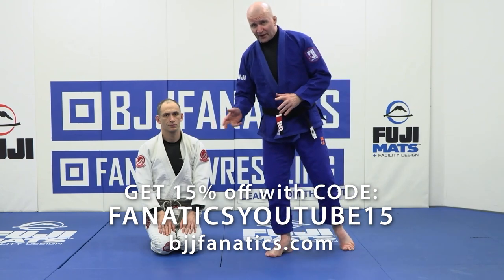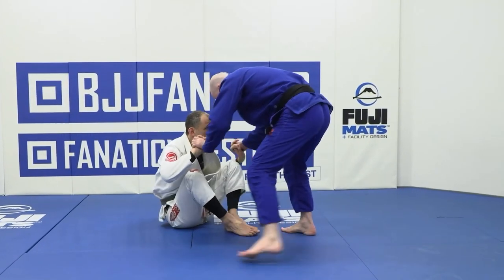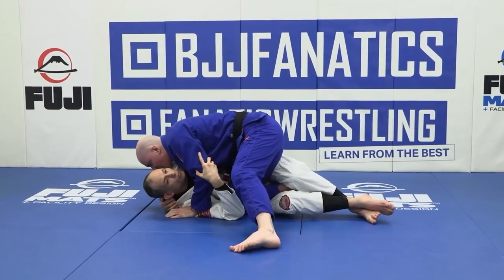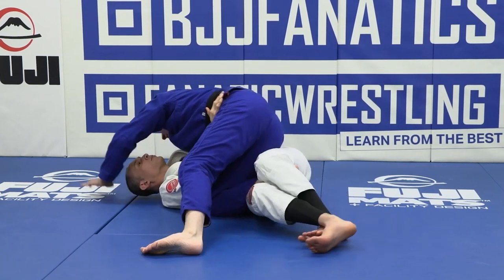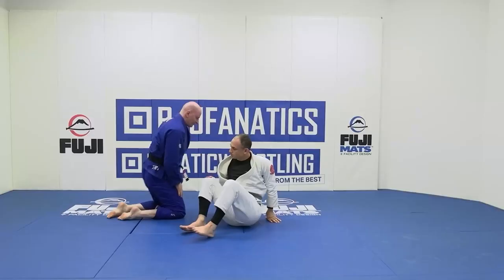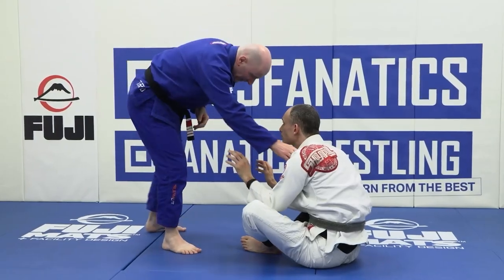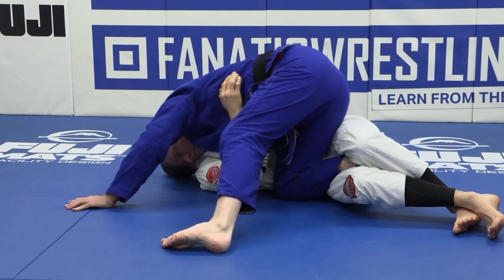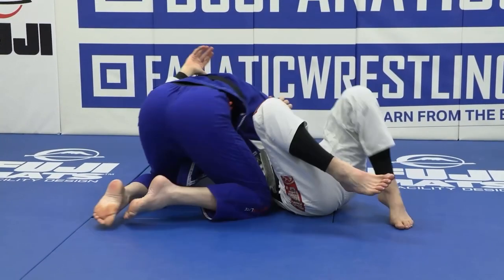Passing a Seated Guard With Underhooks by John Danaher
PASSING A SEATED GUARD WITH UNDERHOOKS

John Danaher demonstrates how to pass a seated guard with underhooks in this Jiu Jitsu training video.

John Danaher is one of the most accomplished combat coach of the New Wave Jiu Jitsu squad featuring the likes of Gordon Ryan, Garry Tonon and Giancarlo Bodoni.  This is an excerpt from AGELESS JIU JITSU TOP GAME GI available from BJJFanatics.com.